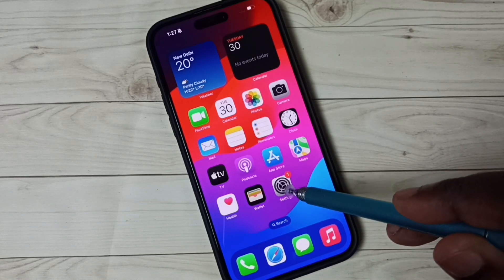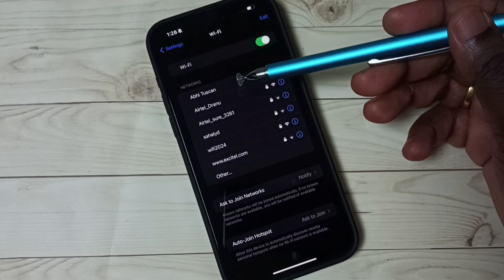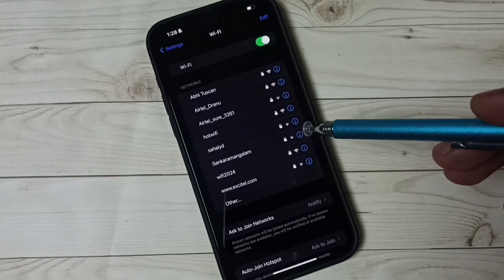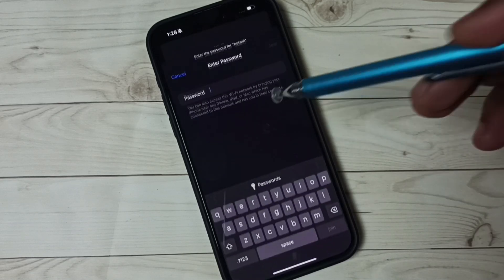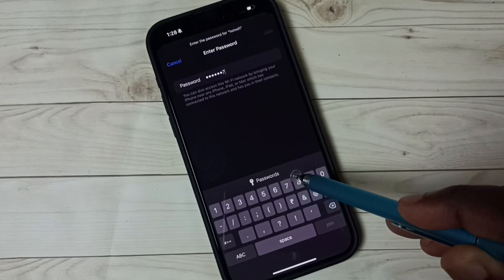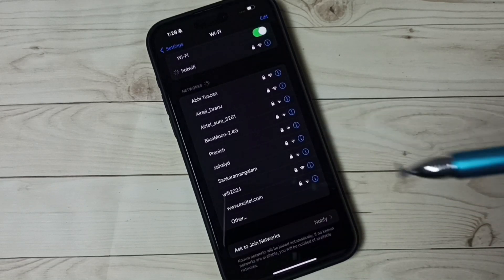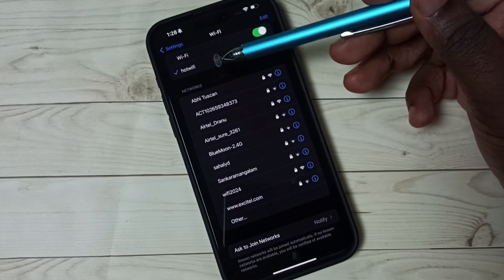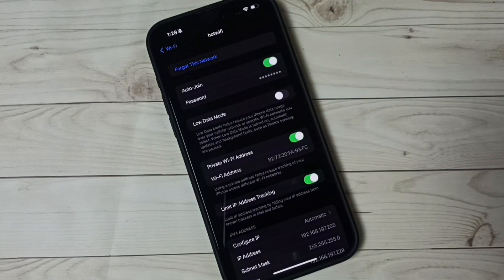iPhone 15 Pro Max : How to Connect to a New WiFi Network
iPhone 15 Pro Max, iPhone, iPhone 15, iPhone 15 Pro, How to, Phone, Mobile,
power adapter, type c usb cable, adapter, a2246,